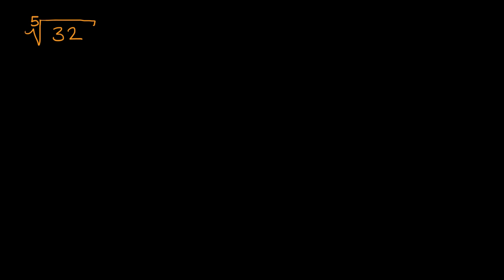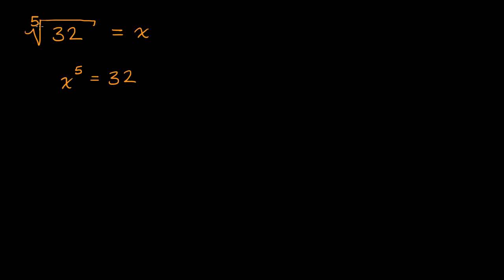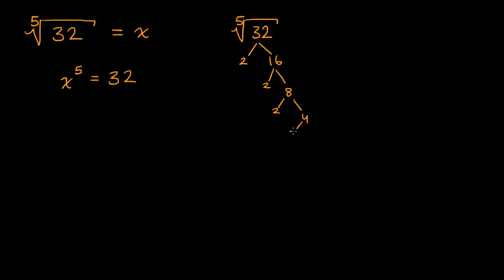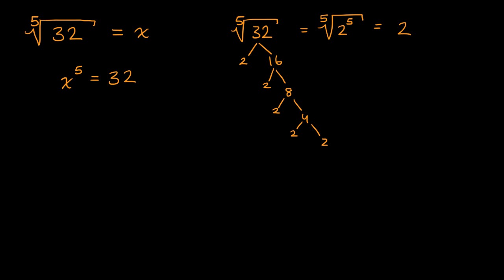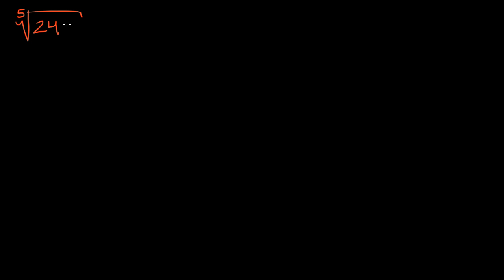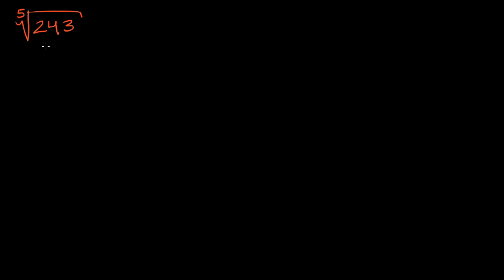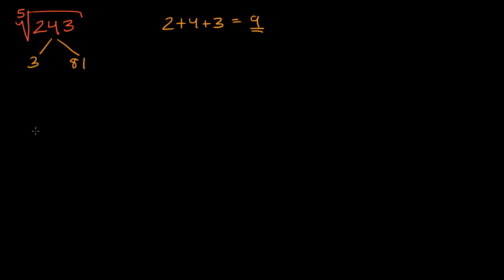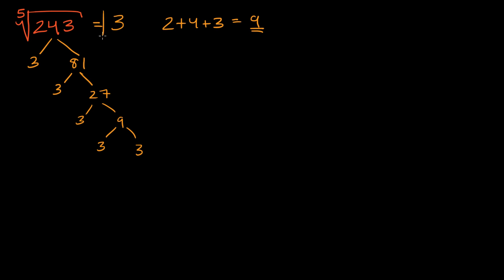5th roots | Mathematics I | High School Math | Khan Academy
Courses on Khan Academy are always 100% free. Start practicing—and saving your progress—now

5th roots.